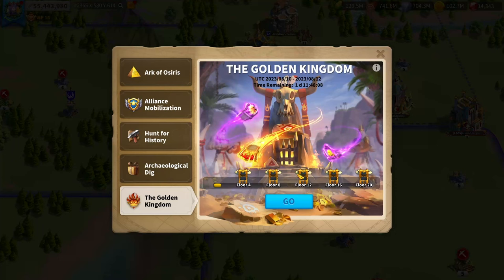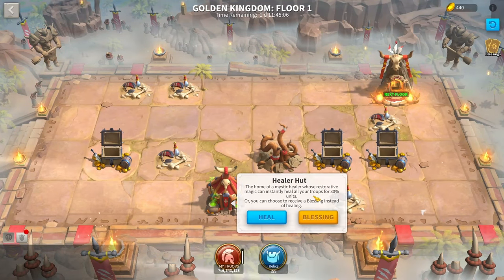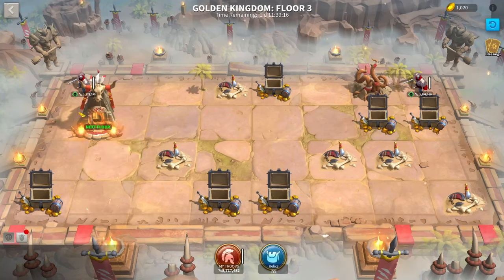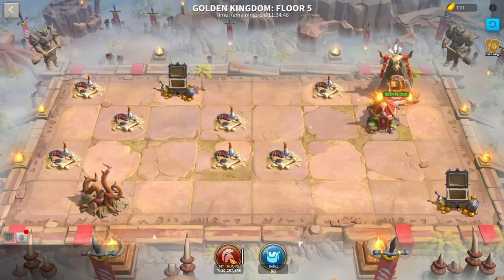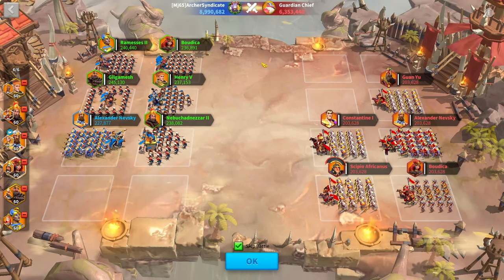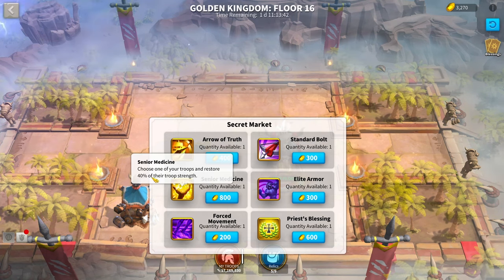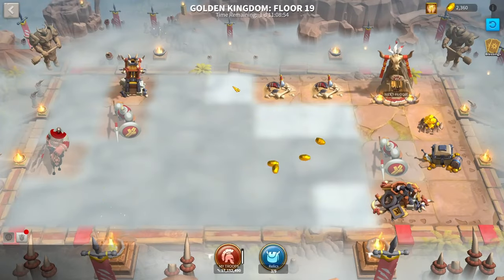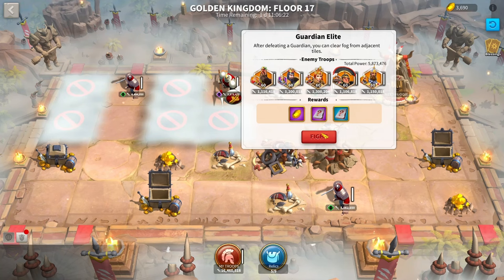UPDATED Golden Kingdom GUIDE! Reach Floor 20 easily! Rise of kingdoms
Lilith completely changed up the golden kingdom so today I will be discuss how to win in golden kingdom and how to push through each floor! Along the way I give golden kingdom tips/tricks and adivce plus my  opinion on the new updates!

If you enjoy my content a lot and want to help support me as a creator, consider becoming a channel member! You get access to a bunch of unique perks which I’m working on as you read this😉

Timestamps